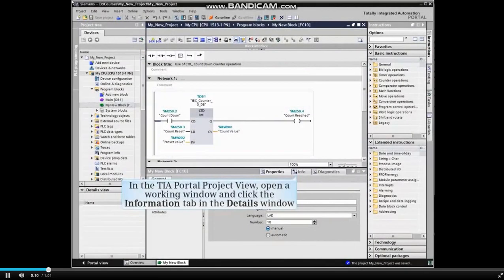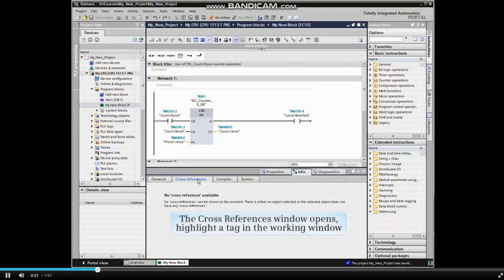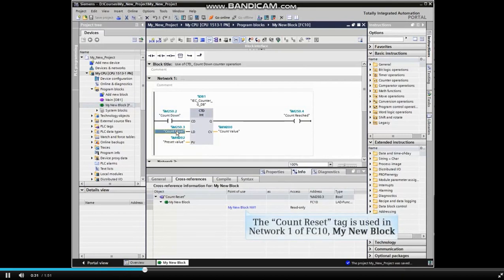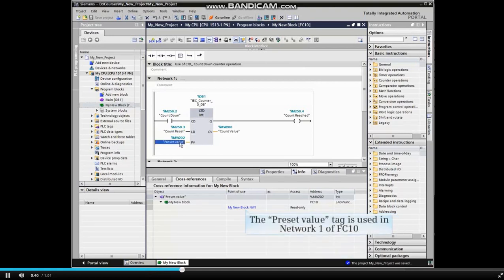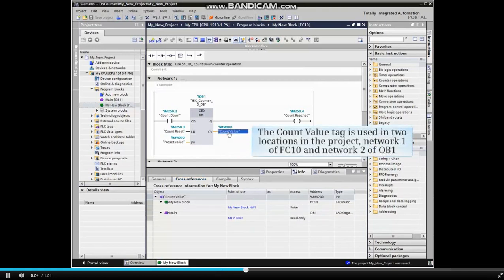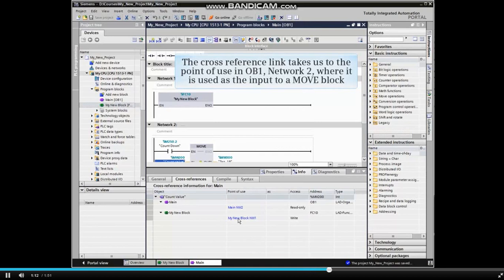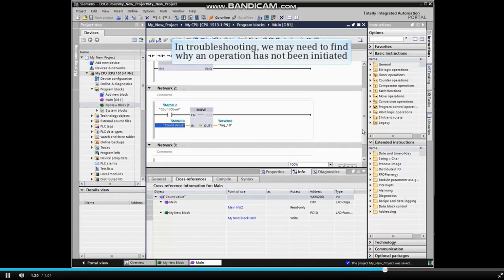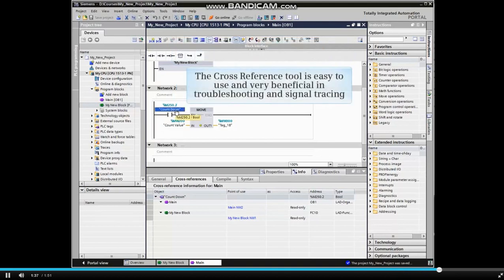Use Cross Reference Info In TIA Portal # Troubleshooting & Diagnostics - 4 Of 8